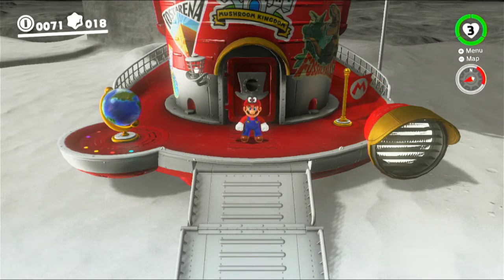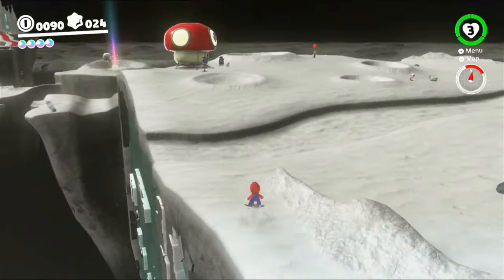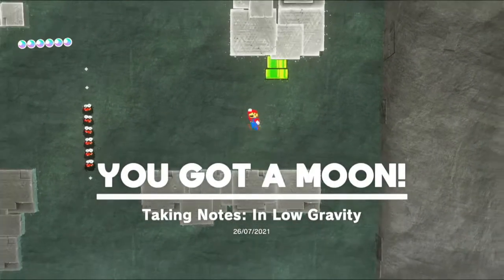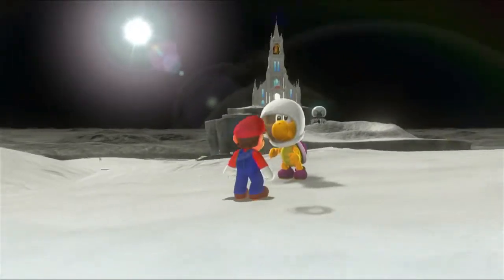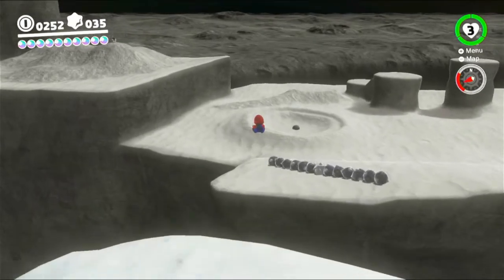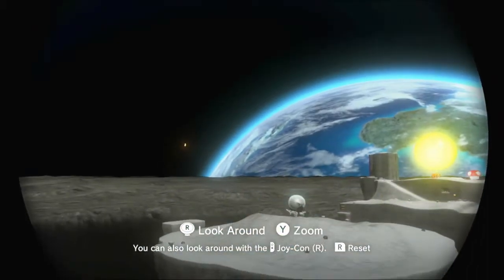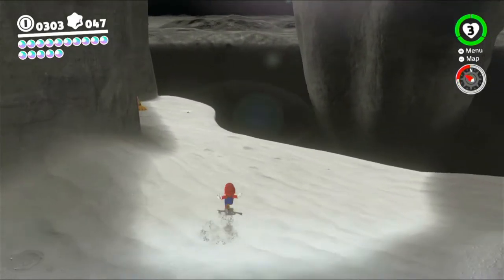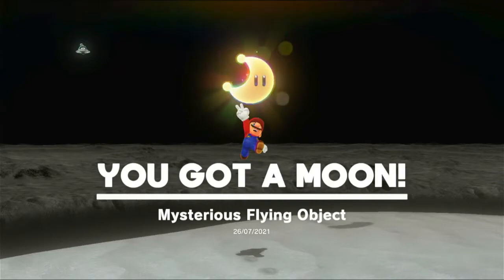Super Mario Odyssey Episode 32 Sphynx Quiz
Getting moons on the moon.

It's a good thing the level can't be collected. I guess it's not powerful enough.